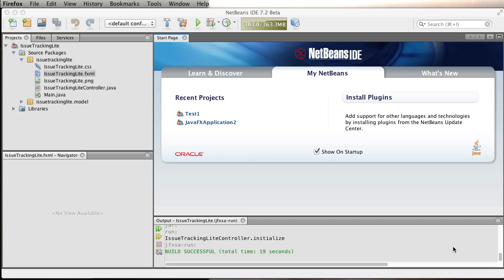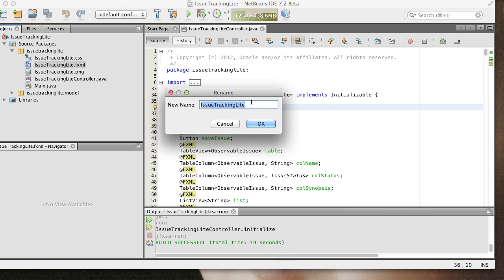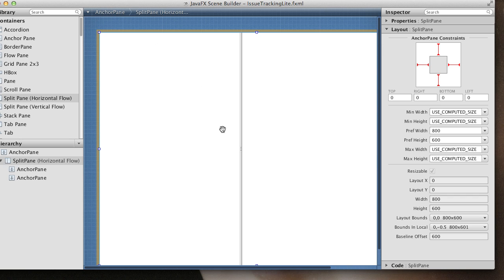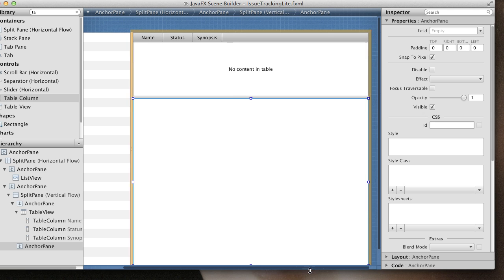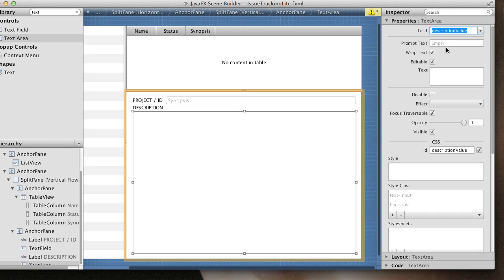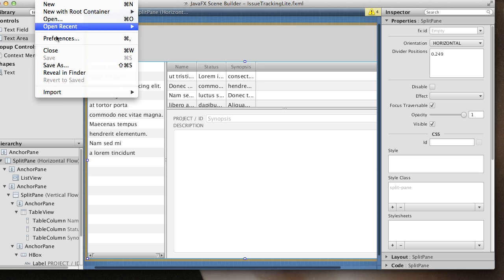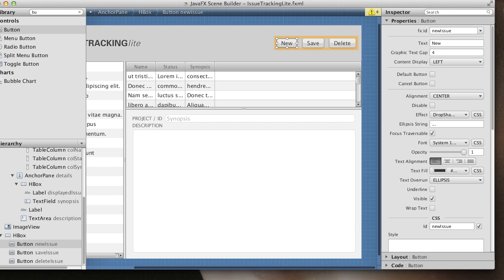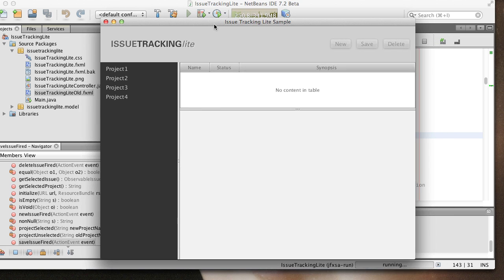Scene Builder 1.0 with NetBeans 7.2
This video is an update for the previous video about Scene Builder. It shows improvements with the integration of Scene Builder and NetBeans.